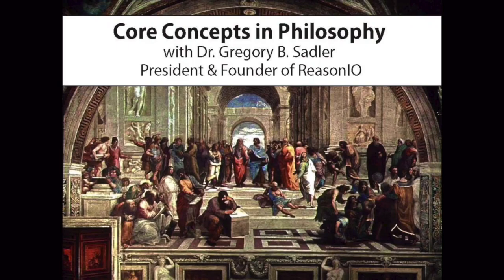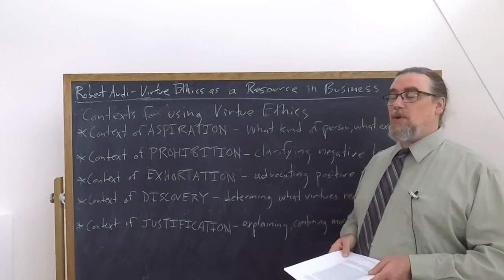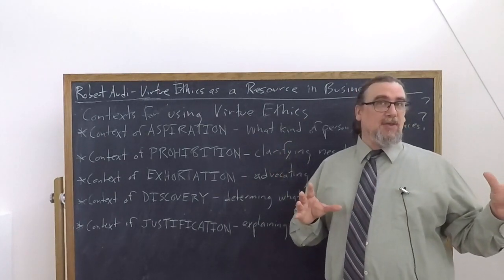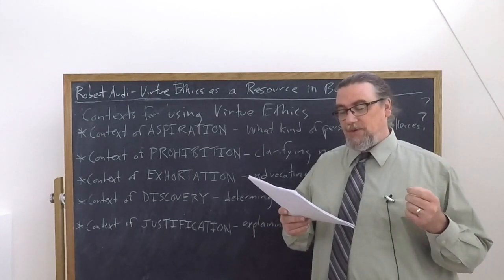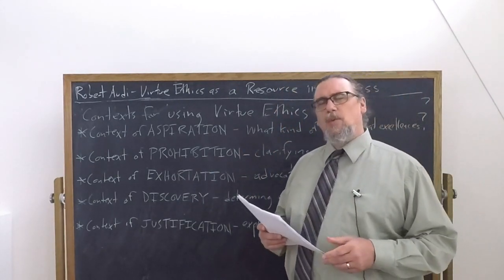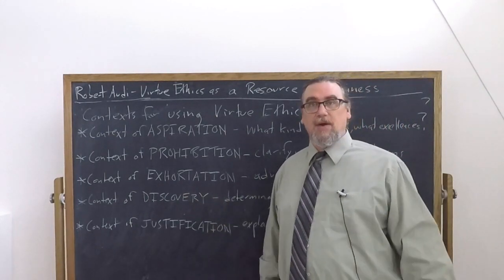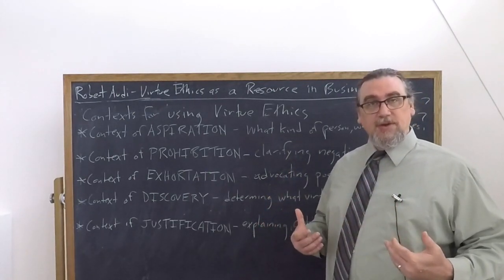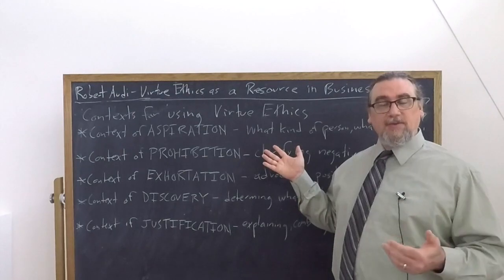Robert Audi, Virtue Ethics as a Resource in Business | Five Contexts of Application | Core Concepts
This Core Concept video focuses on Robert Audi's article "Virtue Ethics as a Resource in Business". It examines five of what Audi calls contexts of application for virtue ethics:  aspiration, prohibition, exhortation, discovery, and justification